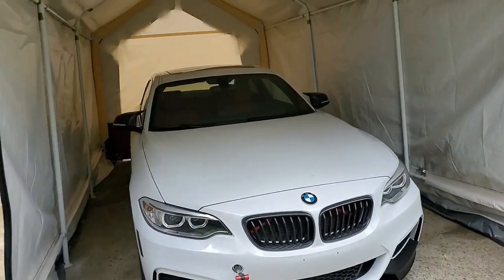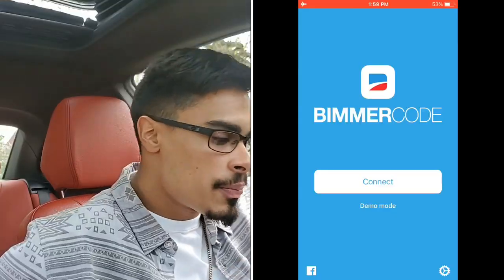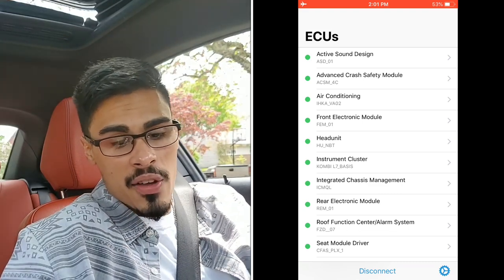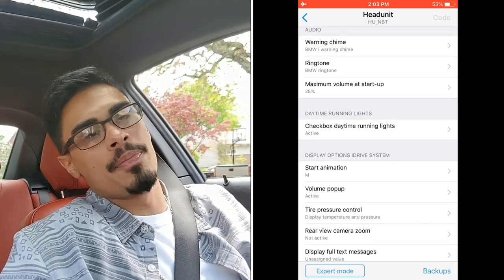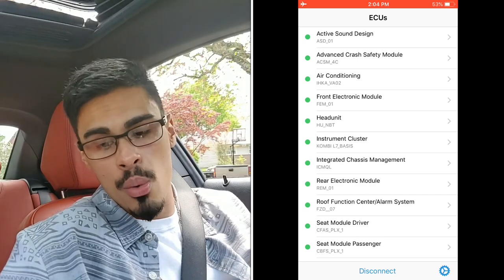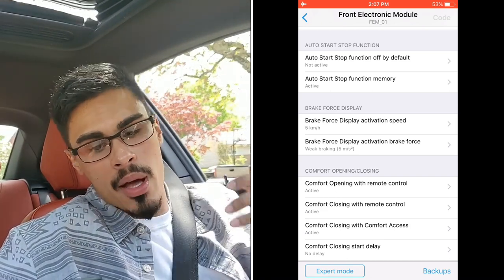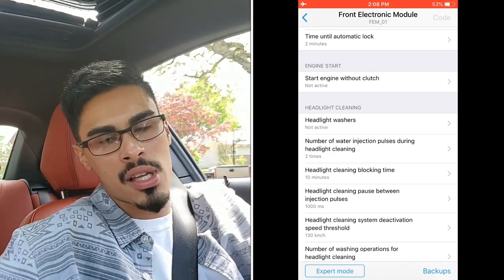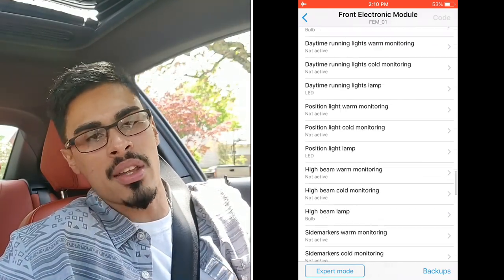BMW Coding with BIMMERCODE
**UPDATE**

Bimmercode no longer supports the Vgate Adapters. There has been phone connectivity issues with newer mode cell phones so they no longer reccomend the Vgate icar pro. Please see below and check their website for compatible adapters per your specific cell phone.

All the codes I've done to my car:

•Seat belt warning timing changed from 100 seconds to 20 seconds
•Horn beeps twice when car is locked with ignition on
•Windows close with key fob
•Mperformance idrive start up animation
•Door Light activation when car is in reverse
•Disclamer warning at start up OFF
•Bmw I warning chime
•Rear DRL Lamps ON
•Side Markers OFF
•Digital Speed in INT. Cluster ON
•Disabling ASD
•Recognize 10.25 screen (screen resolution update)

Need some help with a code? Let me know and I'll make a video about!